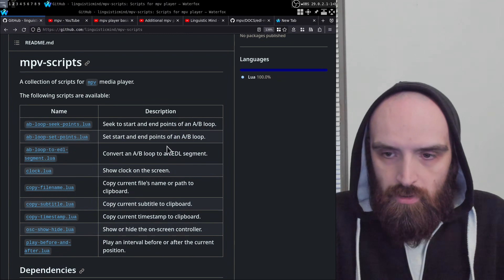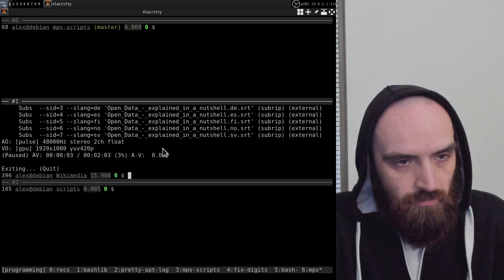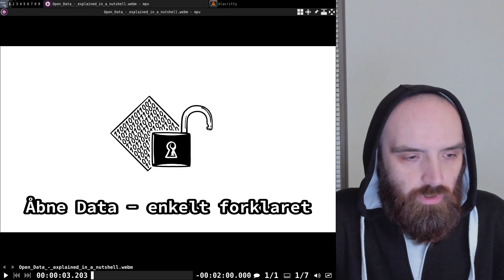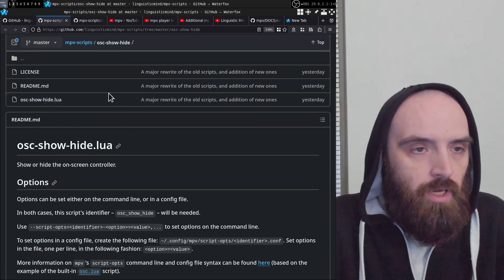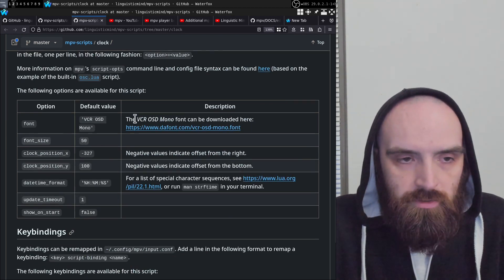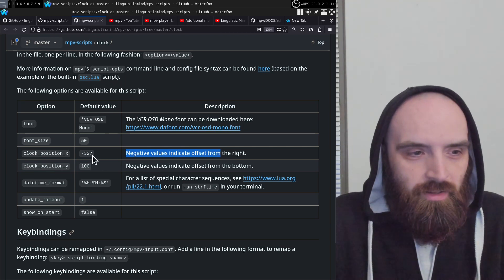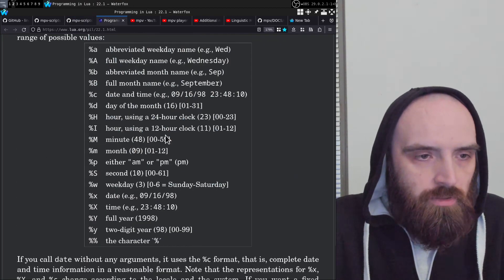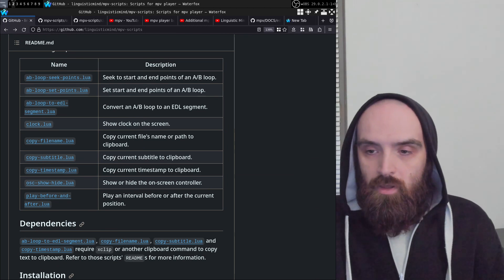[mpv #4] mpv scripts: show clock on screen & show and hide seek bar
0:00 Intro
0:38 The scripts
1:06 osc-show-hide.lua - show and hide the on-screen controller
3:36 clock.lua - show clock on the screen
6:51 Outro